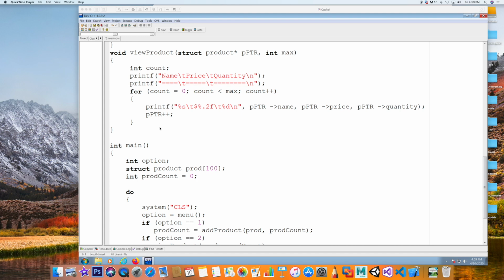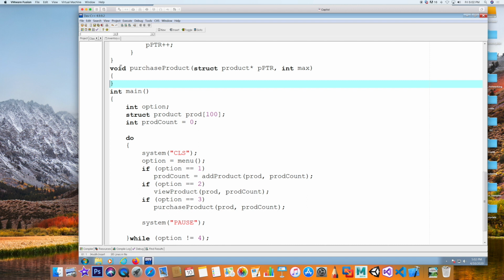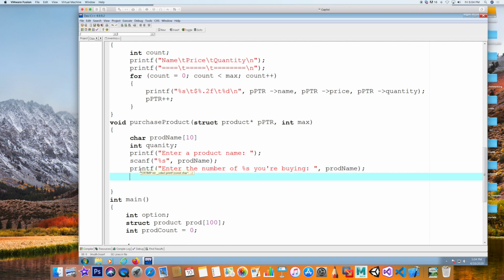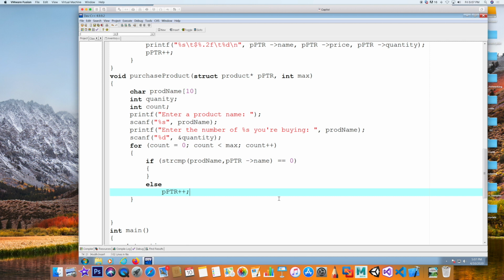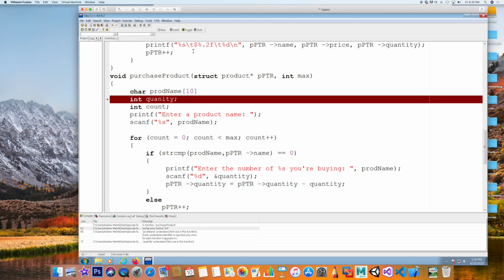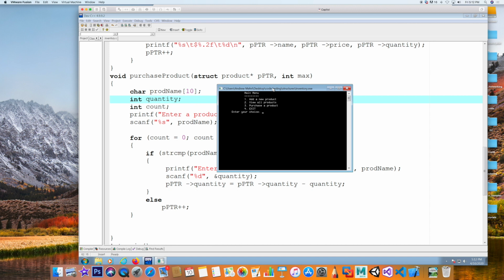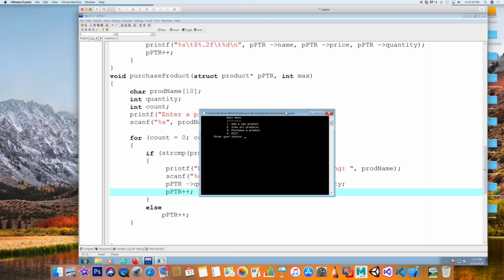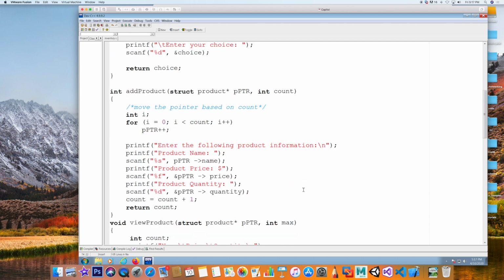C Programming Structures Part 4